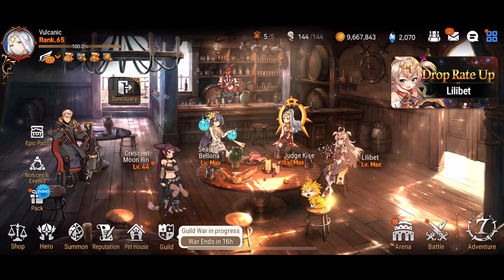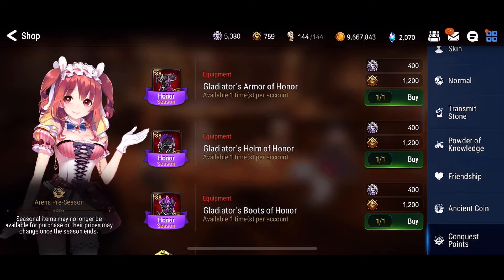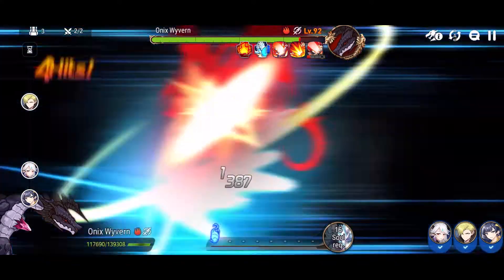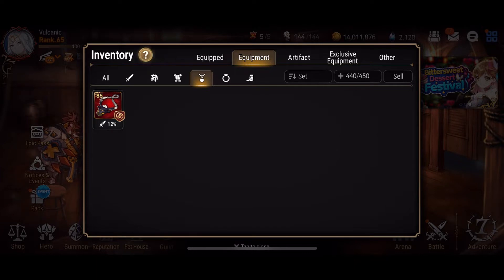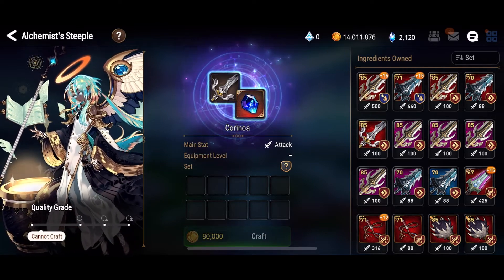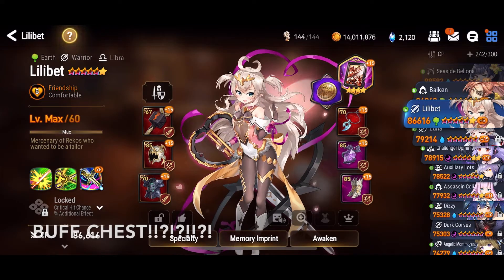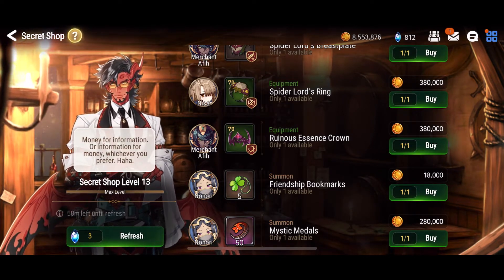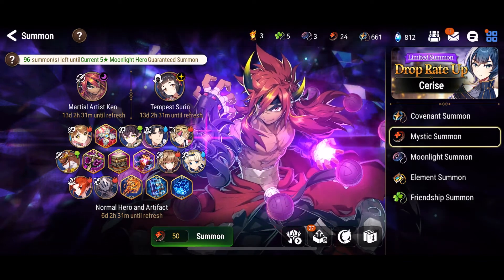How to get gear without getting a gambling addiction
Highly informative, even higher quality, what more is there to ask for. The comprehensive guide to all gear sources in Epic 7 and where you may (unlike myself) fall victim to the plight, that is, gear gambling.